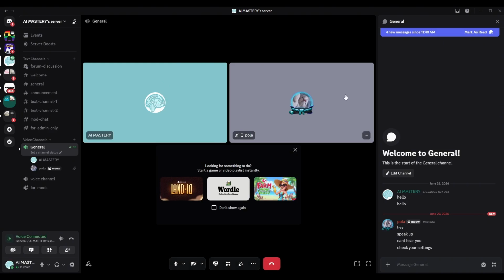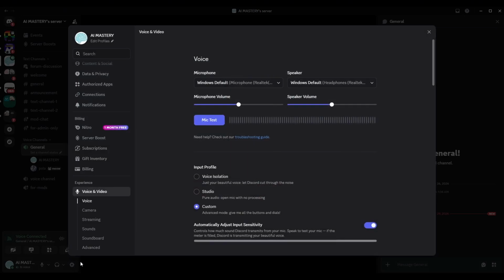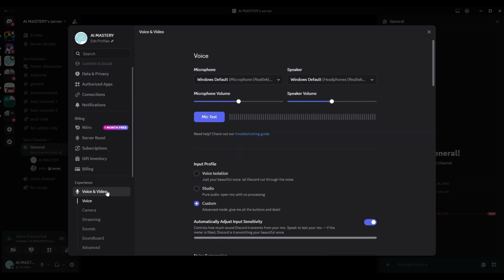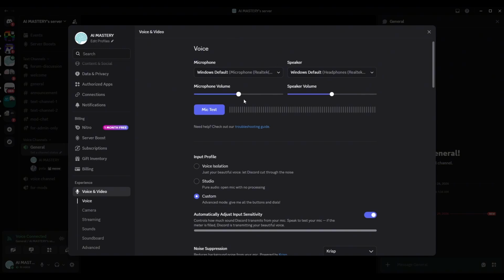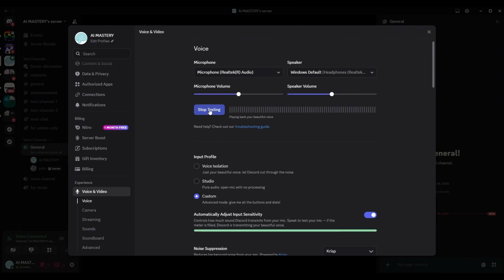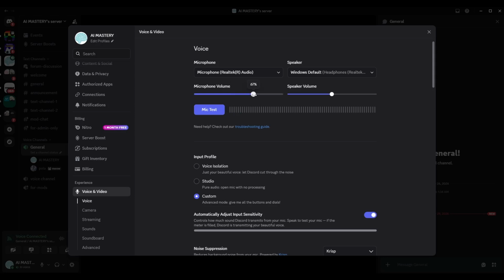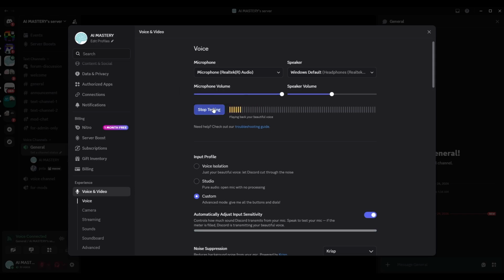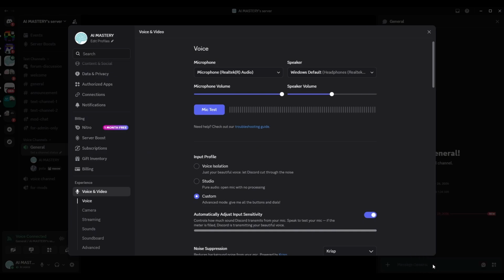How to Fix Discord Microphone Volume Too Low (Easy Guide)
In this video, we discuss how to fix Discord microphone volume too low. If your Discord mic is too quiet, we'll show you how to increase mic volume in Discord settings and adjust system audio levels to make your voice loud and clear. Learn the optimal microphone volume setting (around 80-90%) to avoid distortion while ensuring you're heard.

00:00 Introduction to Fixing Low Discord Mic
00:22 Simple Settings Fix, Not Hardware
00:42 Opening Discord User Settings
01:03 Navigating to Voice & Video Settings
01:38 Adjusting Microphone Volume Slider
02:00 Recommended 80-90 Percent Volume
02:29 Checking System Audio Levels
02:40 Mac Sound Settings Guide
02:57 Testing Your New Settings